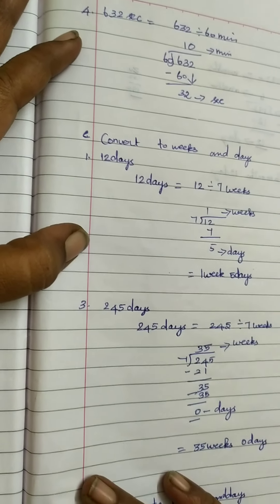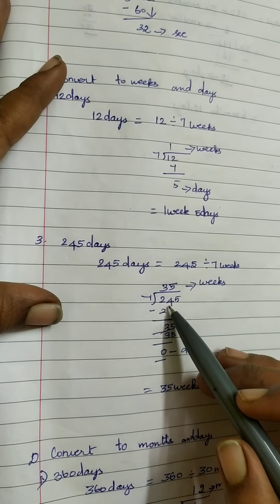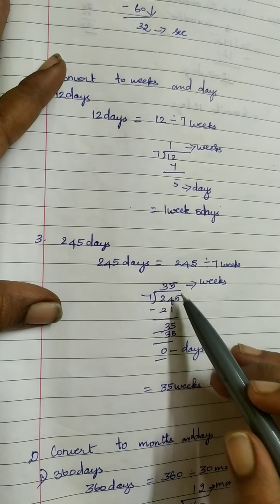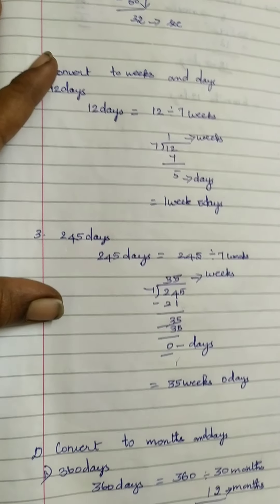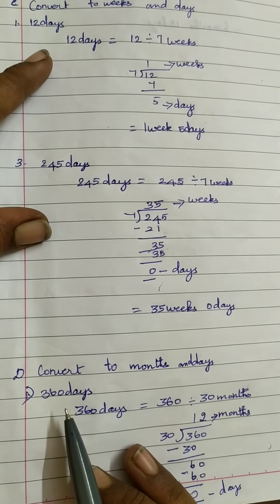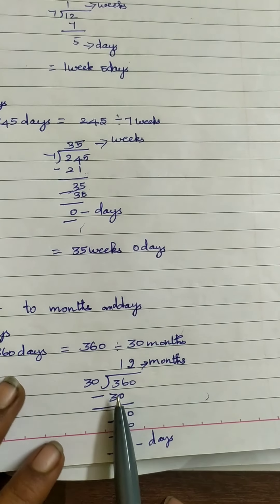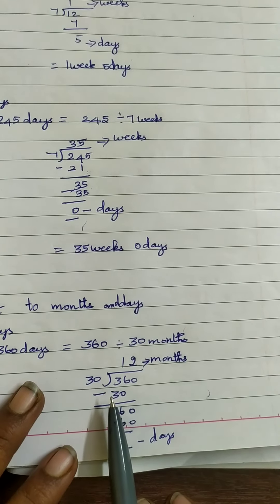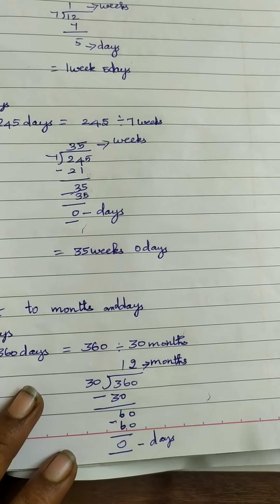Maths ICSE V